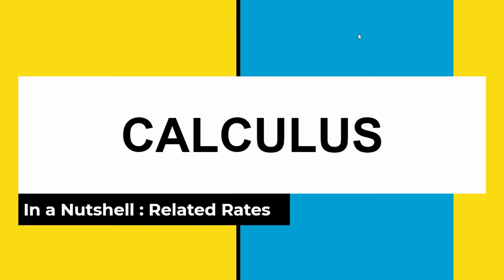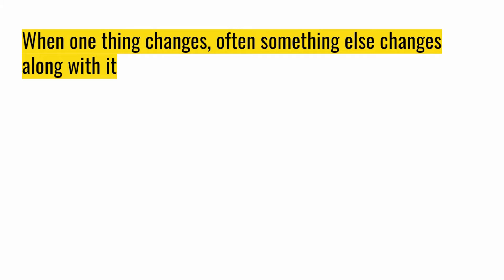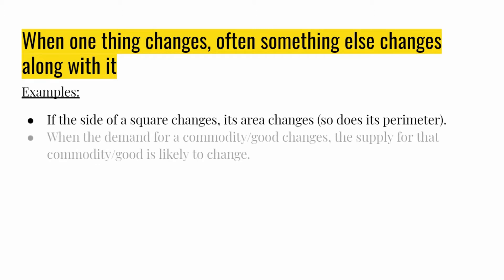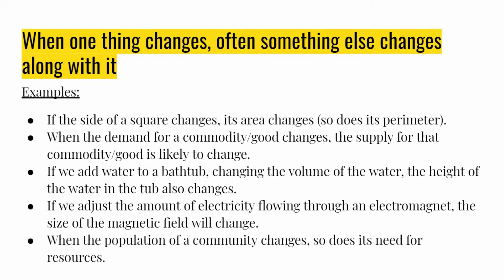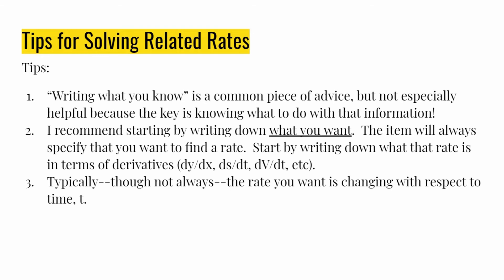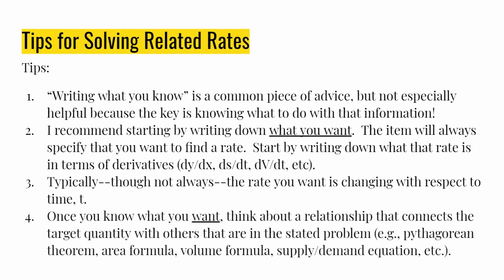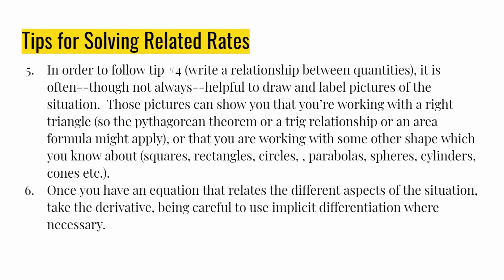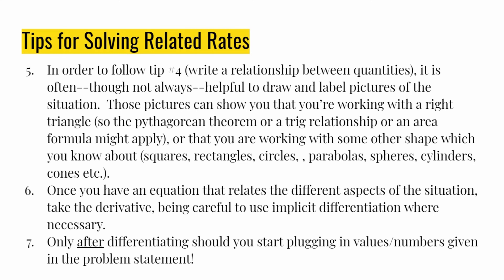MTH 210 Calculus in a Nutshell Related Rates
This video offers some tips for working on some of the most notoriously difficult problems in Calculus I: Related Rates.  You will see similar advice given throughout the video lessons in this section, but I have gathered that advice into one spot for your viewing pleasure!